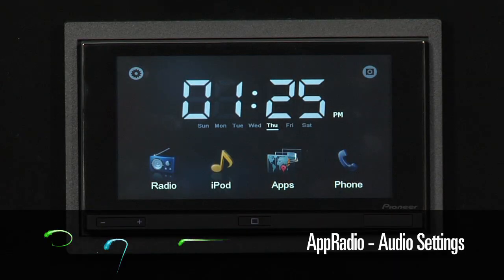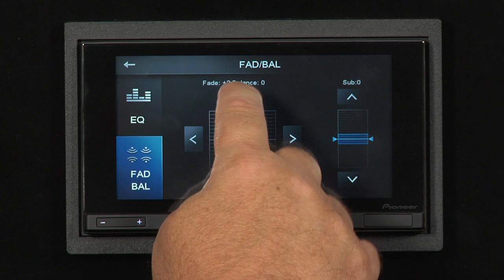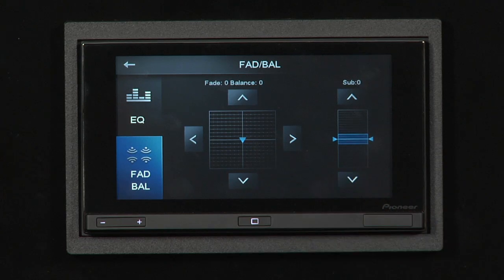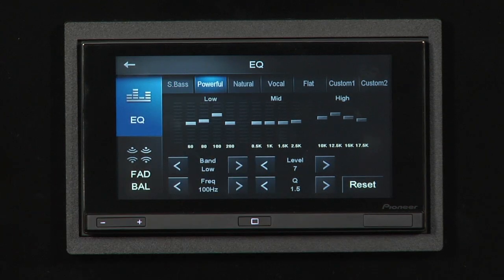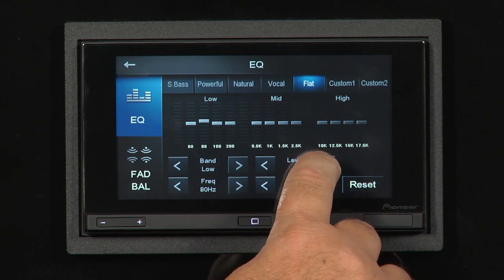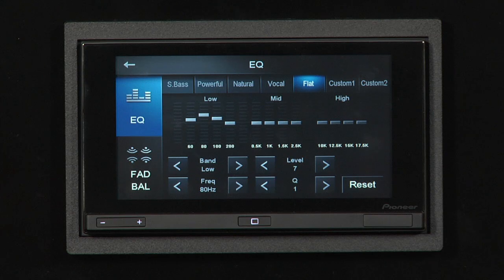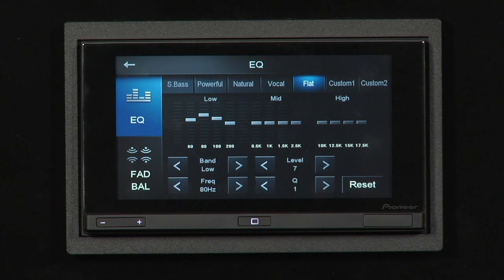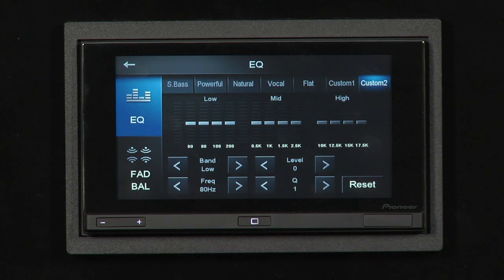FAQ- AppRadio- Audio Settings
Frequently asked questions regarding how to adjust the audio setting on AppRadio, the in-dash iPhone4 compatible car stereo.